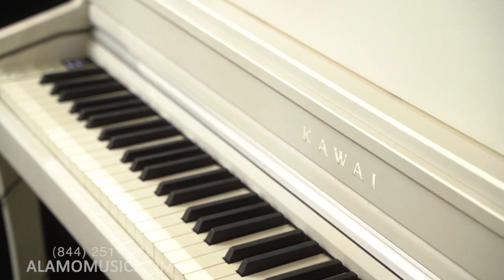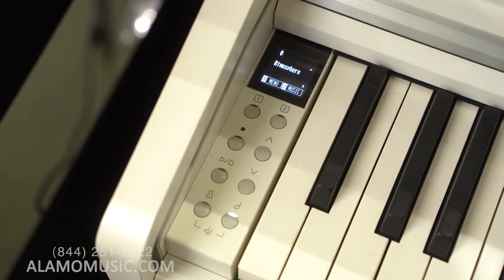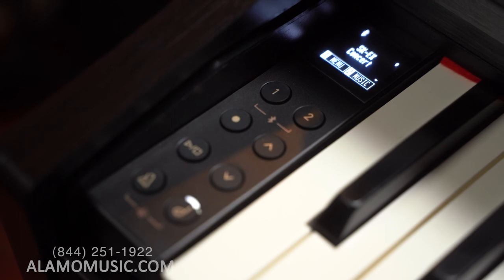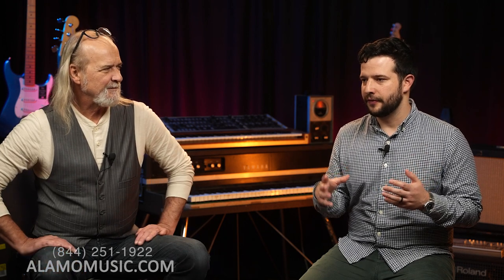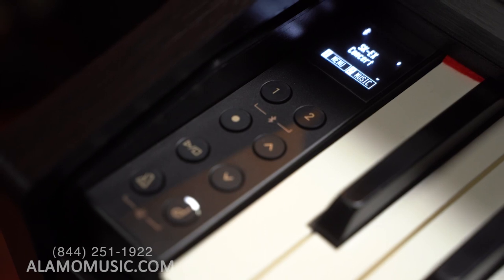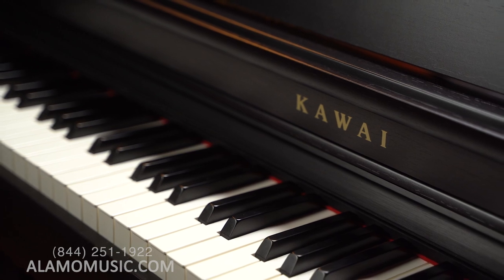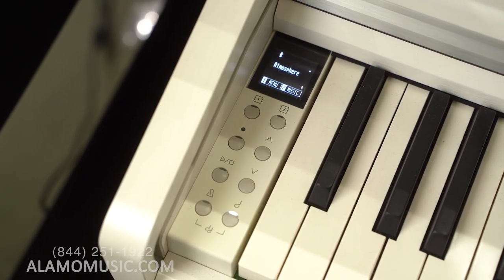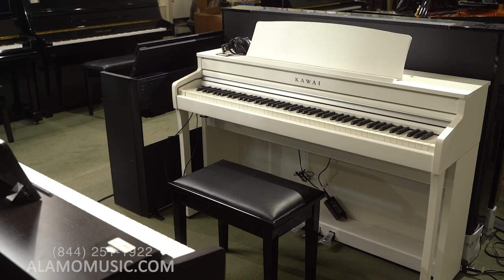Battle for the Best Kawai Digital Piano: Kawai CN201 vs CA49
How do Kawai digital pianos compare? Despite coming from different series, the Kawai CN201 is actually very similar to the CA49 with a few key and distinct differences. In this video, see Patrick and Ted break down these differences and show off the features of each model!